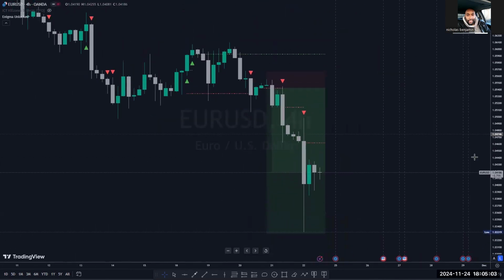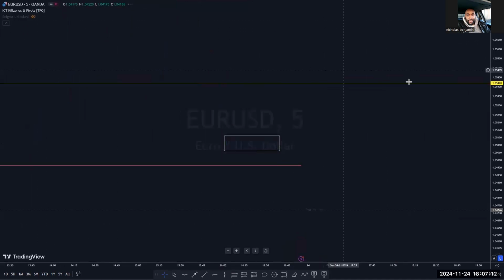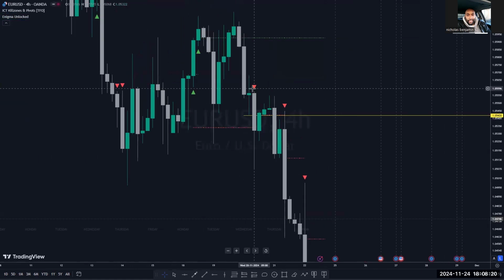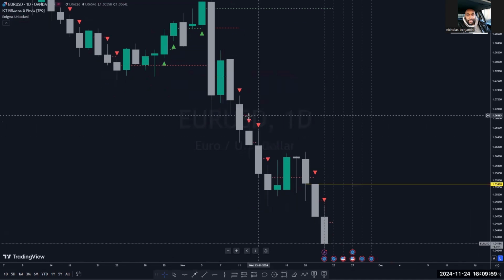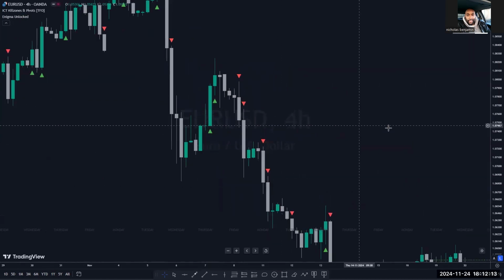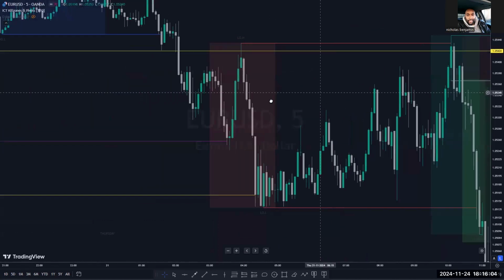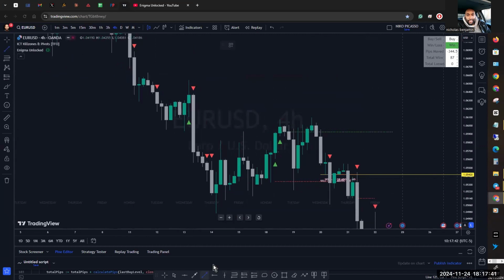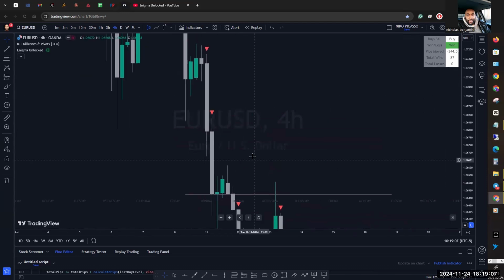ENIGMA UNLOCKED INDICATOR INTRO